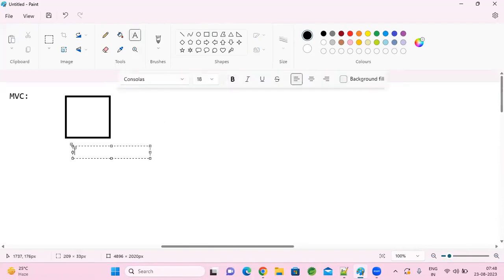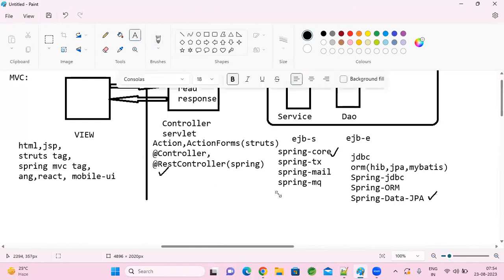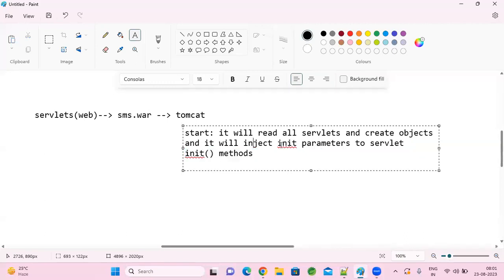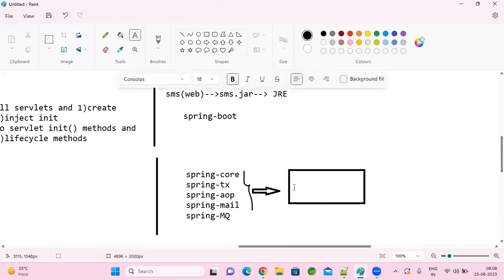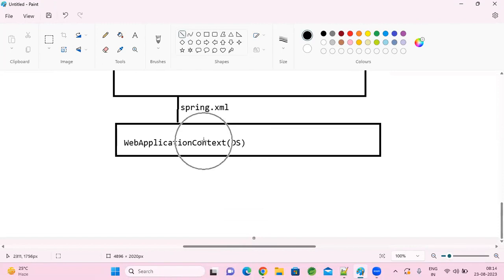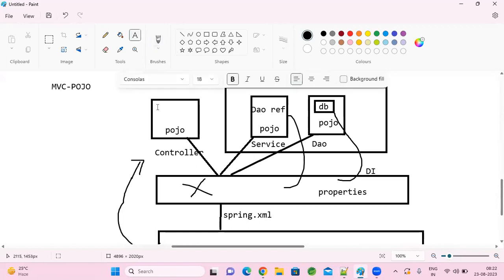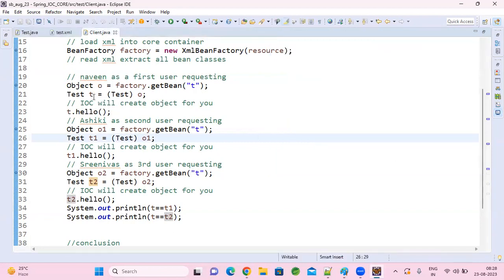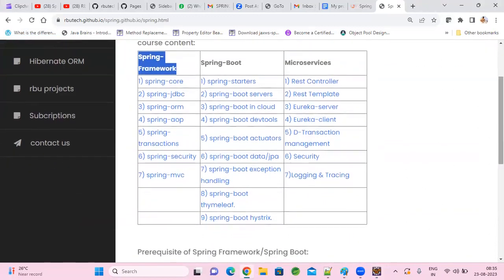Spring Boot & Microservices 7 40 demo 3